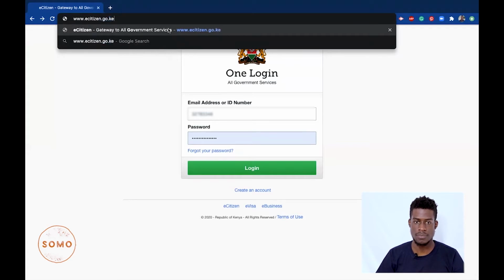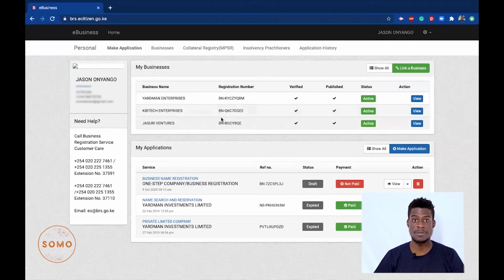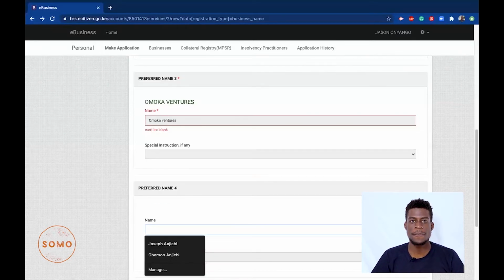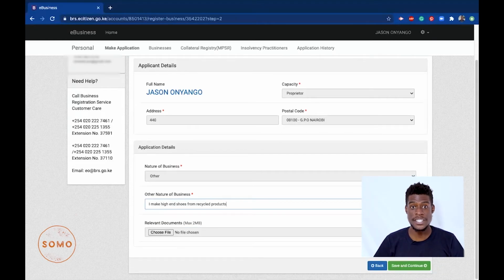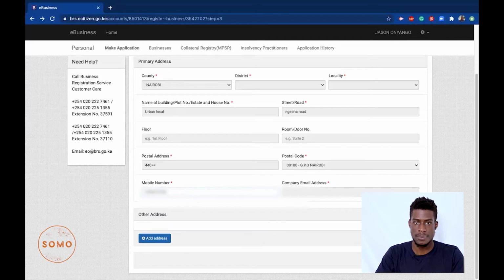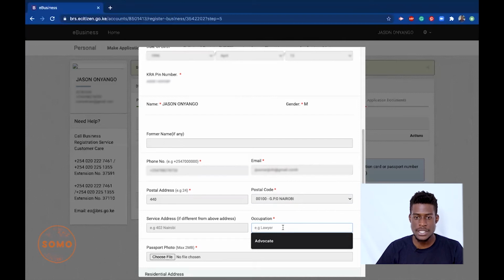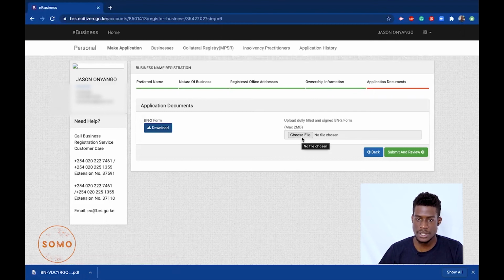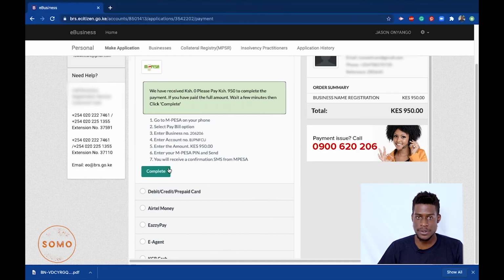Somo; How to register a business name on e-citizen